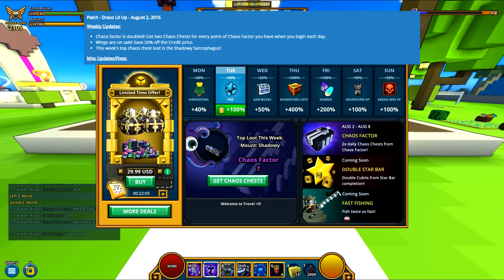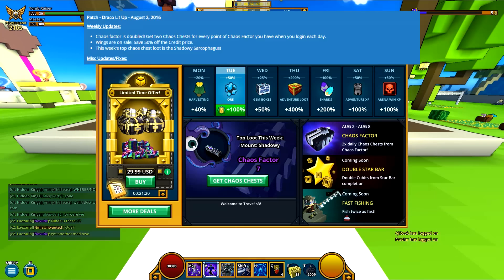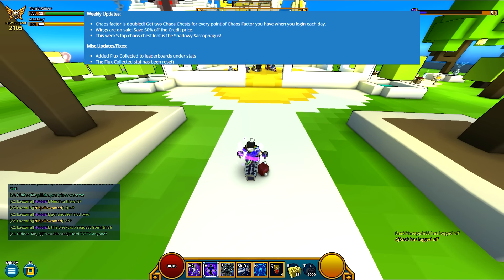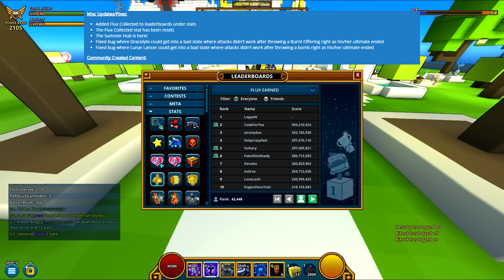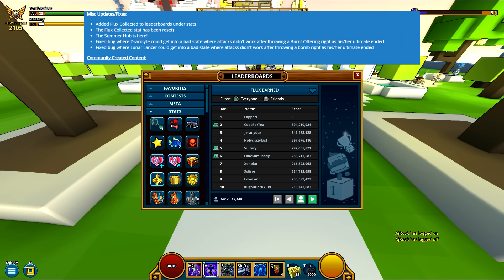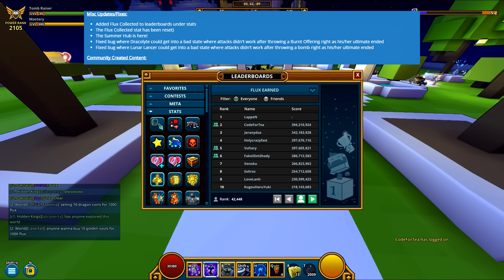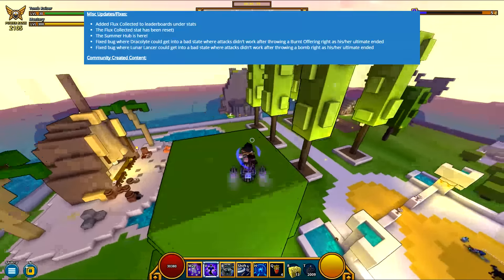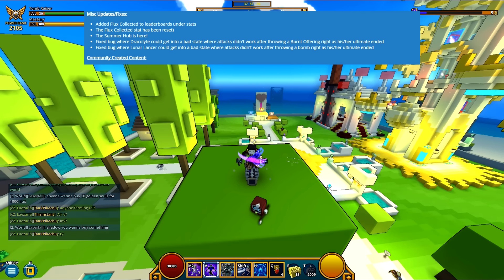[Trove] Patch Notes - Draco Lit Up Review!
The Draco Lit Up patch in Trove fixes a much needed bug with the Dracolyte and adds the summer hub!
Buy cheap games on G2A.COM!